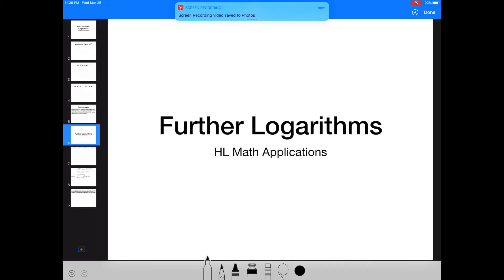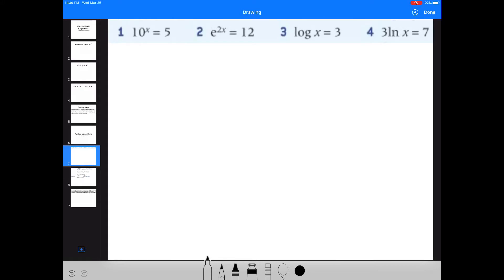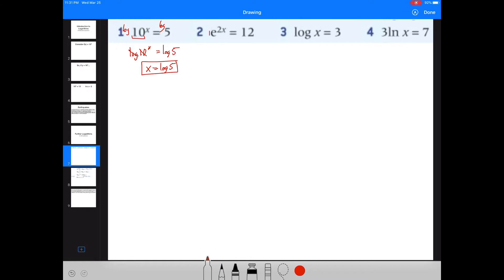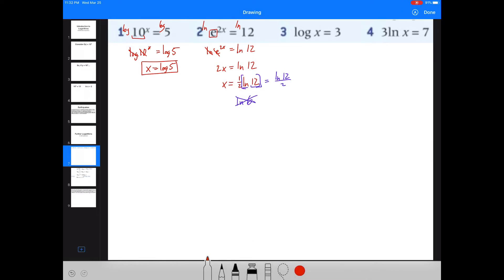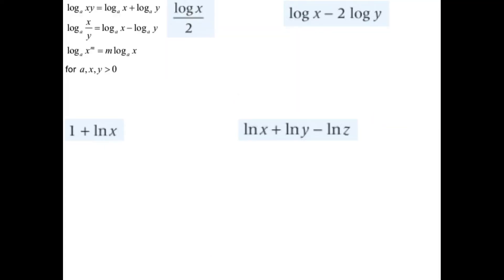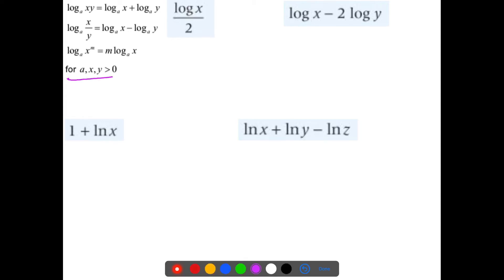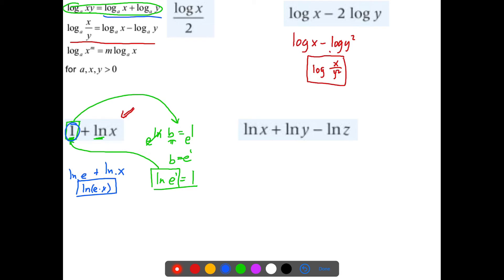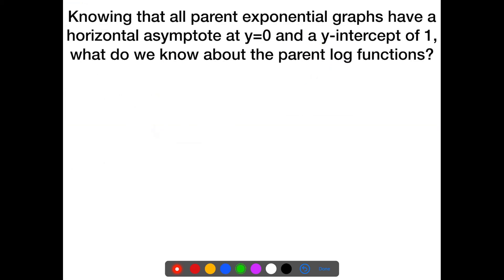Additional Logarithms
Further Logarithms for HL Mathematics Applications.